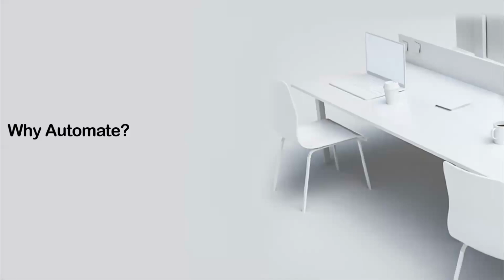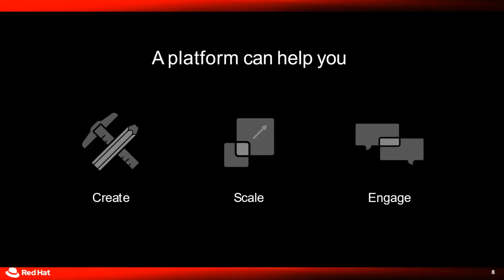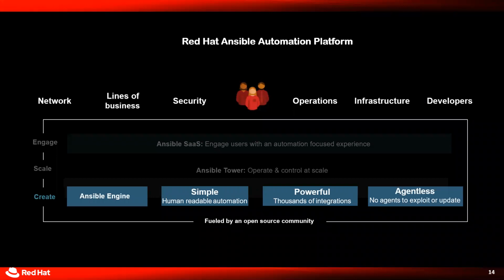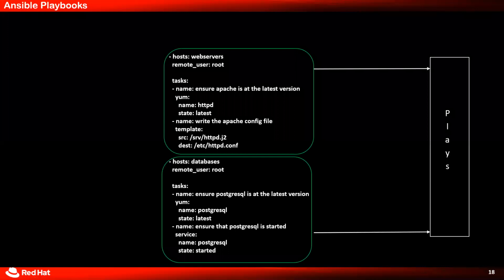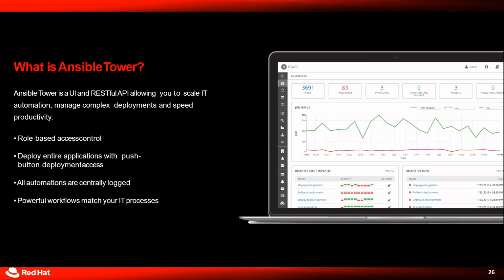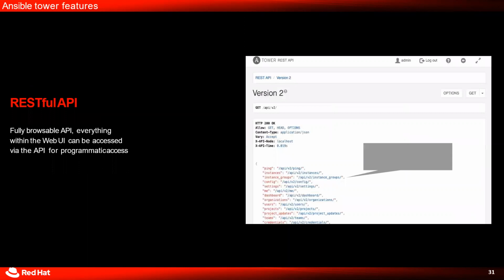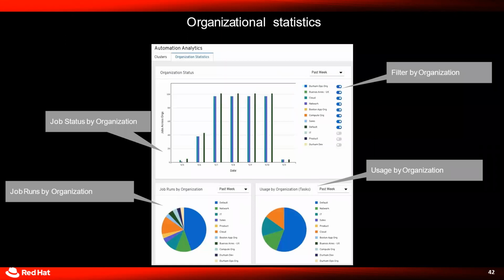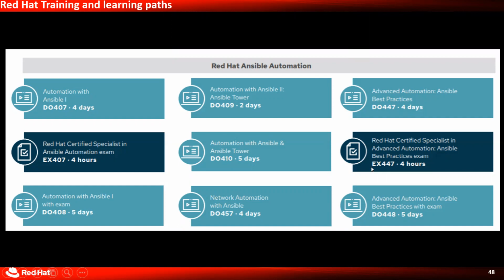Introduction to Red Hat Ansible Automation Platform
Ansible is an automation and configuration management technology used to provision, deploy, and manage compute infrastructure across cloud, virtual, and physical environments.
In this webinar you will  learn how organizations are leveraging on ansible automation platform to automate day 0 and day 2 tasks, Our subject matter experts will go through the following:

Why do organization need Automation

Ansible Automation
Ansible Features and Benefits
Ansible Use cases
Ansible Tower
Ansible Architecture
Ansible Overview
Ansible Tower Features
Red Hat Ansible automation courses